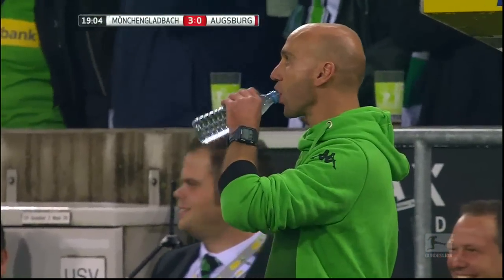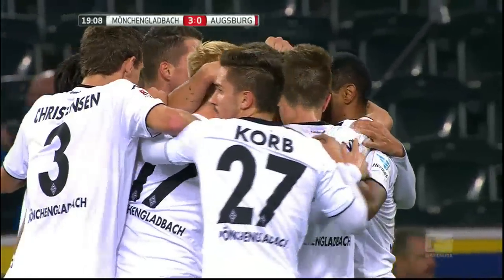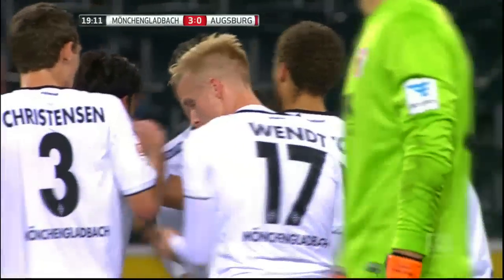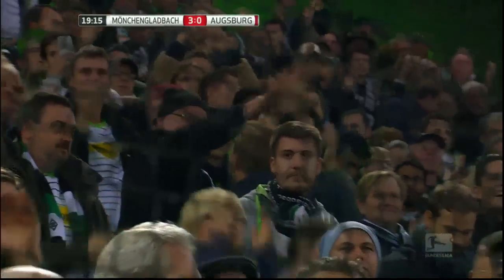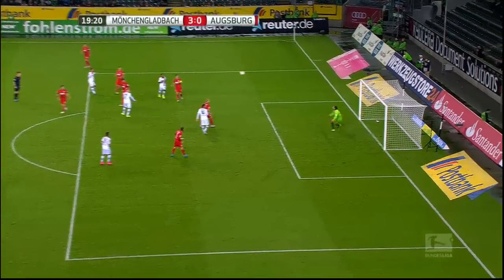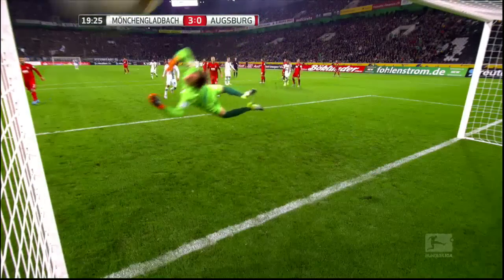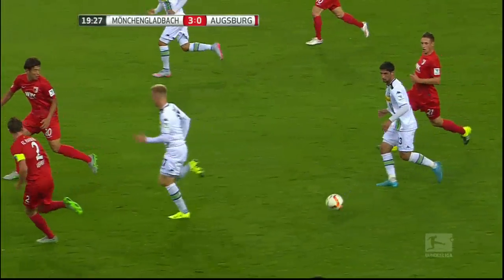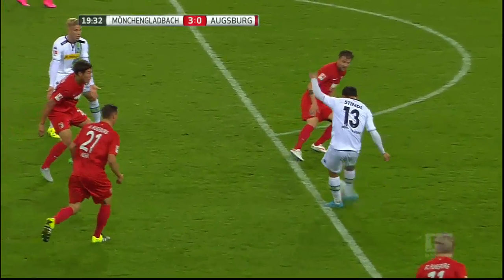Stindl curls in a beauty into top corner to make it 3-0 for Gladbach - 2015–16 Bundesliga Highlights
Lars Stindl curled in a beautiful goal into top corner to make it 3-0 against Augsburg for  on Matchday 6  of the 2015–16 Bundesliga season.

About FOX Soccer:
With exclusive highlights, original programming, and behind the scenes footage, FOX Soccer’s YouTube channel provides the sports content that fans are hungry for. FOX Soccer presents: Bundesliga, MLS, FIFA World Cup, FIFA Women’s World Cup, Copa America, Gold Cup and many more.

Stindl curls in a beauty into top corner to make it 3-0 for Gladbach - 2015–16 Bundesliga Highlights | FOX SOCCER